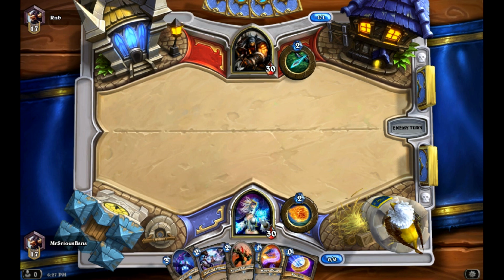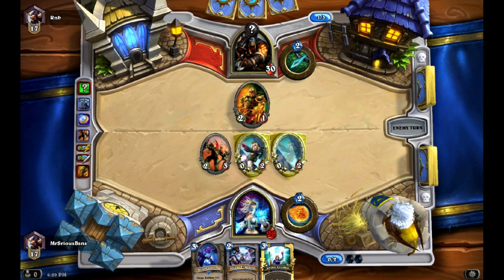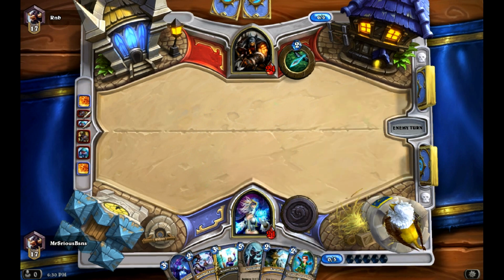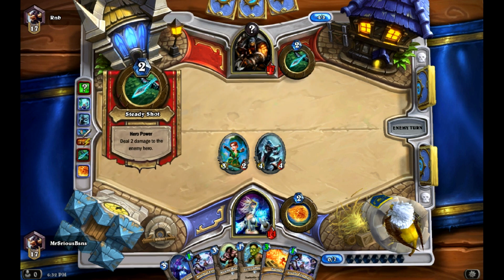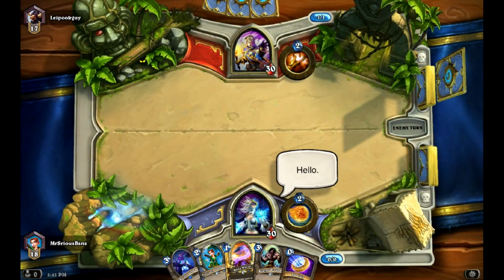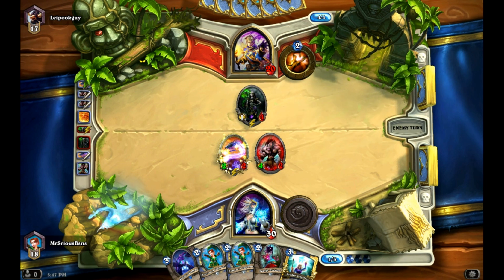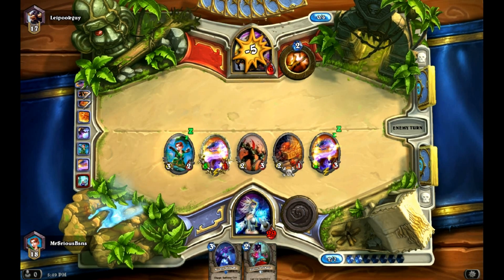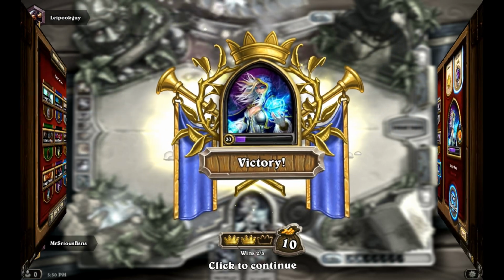Hearthstone on a Budget: Mage deck - Part 2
Today we go over some of the fine points on how to use the Budget Mage deck effectively.

Watch two matches complete with strategic discussion and entertaining commentary!

Deck composition:
2 x Arcane Missile
2 x Leper Gnome
2 x Mana Wyrm
2 x Mirror Image
2 x Amani Berserker
2 x Arcane Explosion
2 x Faerie Dragon
2 x Frost Bolt
2 x Loot Hoarder
2 x Sorcerer's Apprentice
2 x Arcane Golem (Rare)
2 x Arcane Intellect
2 x Raging Worgen
2 x Fireball
2 x Nightblade